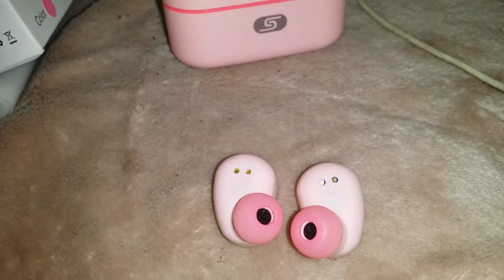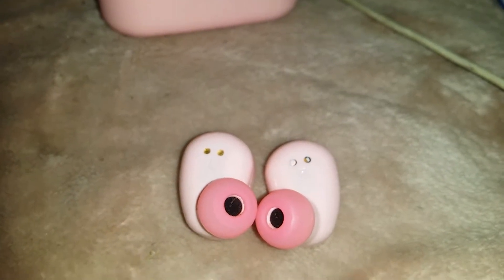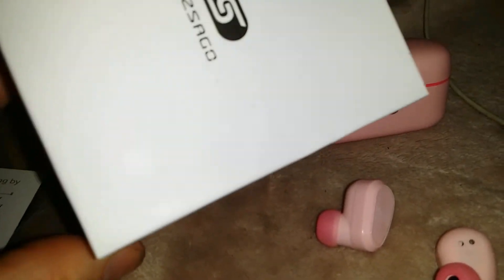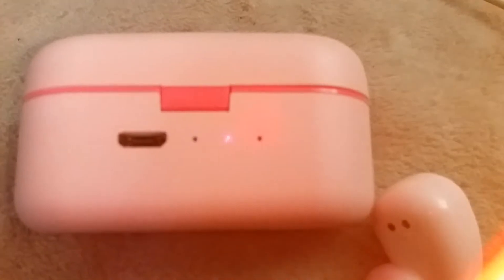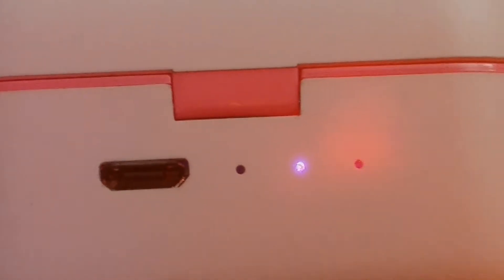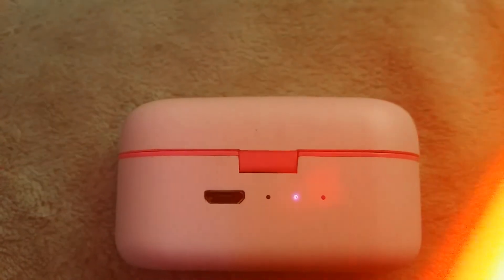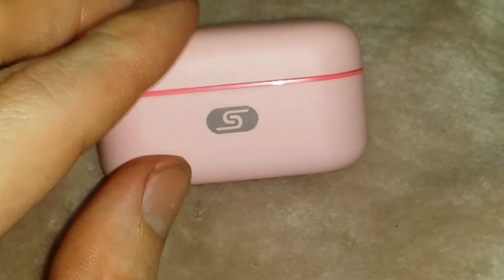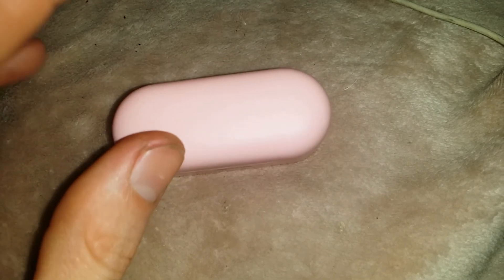SZSAGO TWS BT 5.0 EARBUDS (Amazon) DEAD LESS THAN 14 DAYS!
Charging contact terminal broke inside and cant no longer contact the charging base dock. This is a follow up short demo review of the problem for all on YouTube, and to the the Amazon Seller of this products lack of quality form of reliability,and warranty claim demonstration purposes.